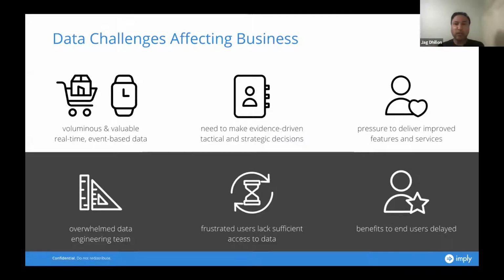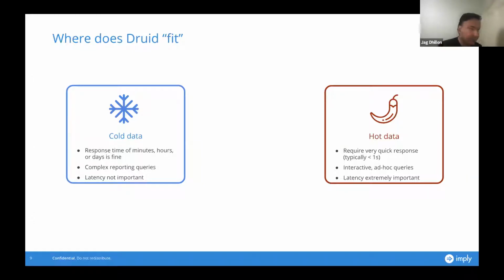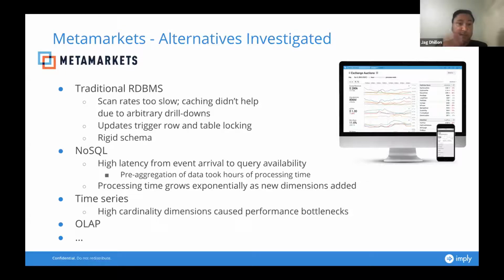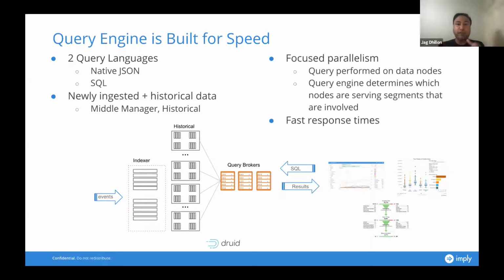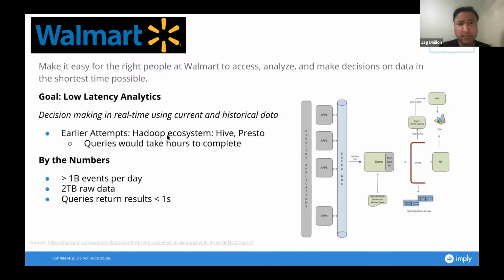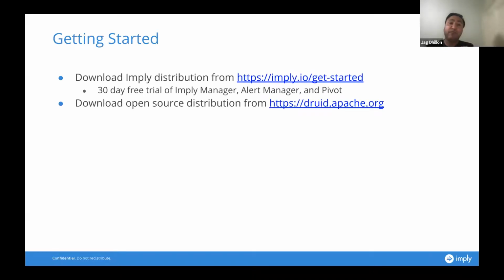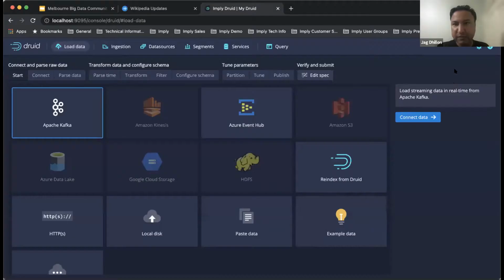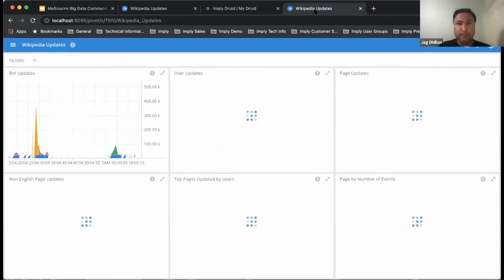Data Engineering Melbourne Meetup-Jag dillon-Apache Druid: Lightning Fast Analytics-29th July 2021